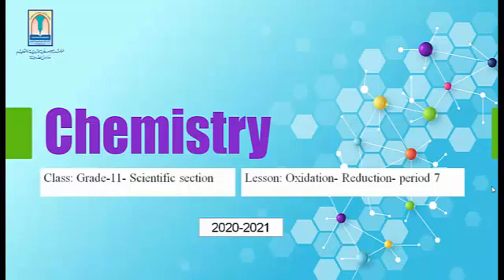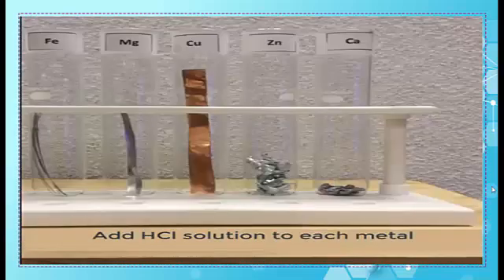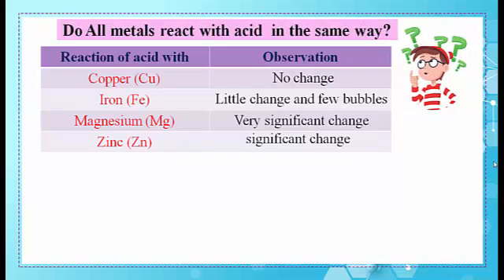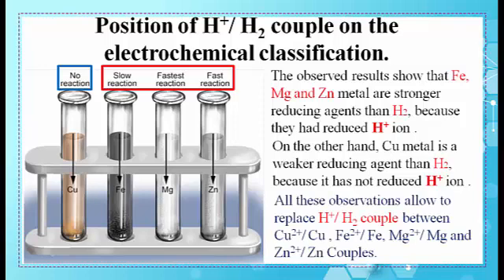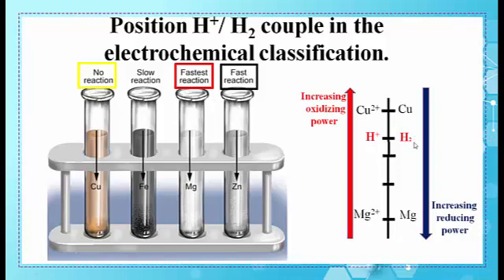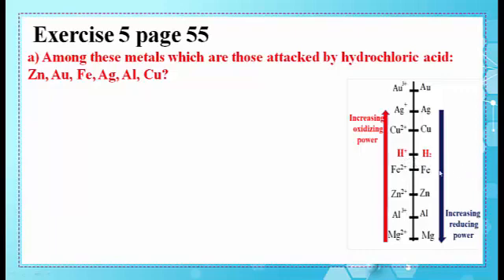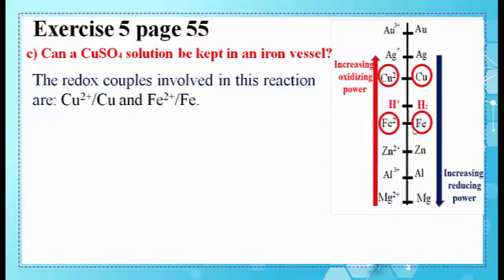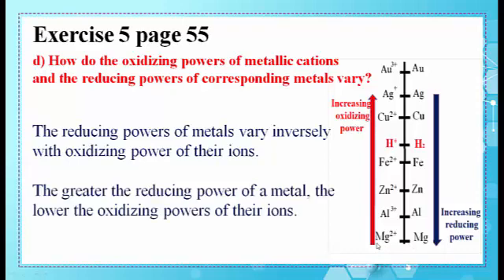Gr11S En Chem Ch2 hydrogen couple part2 period 7 20 21